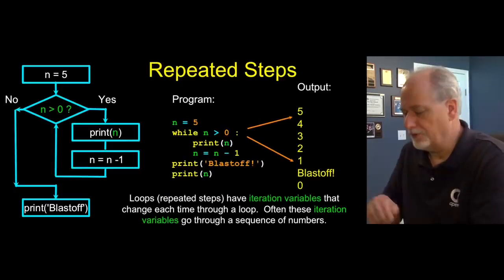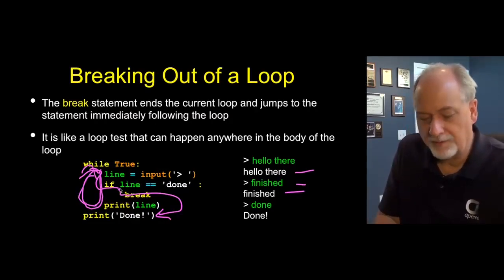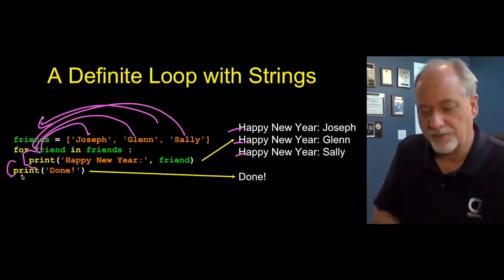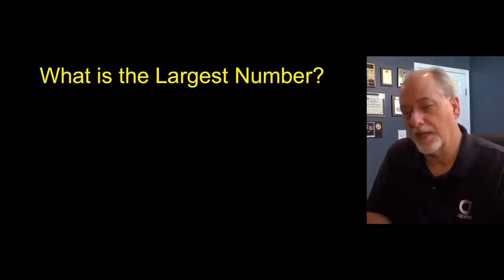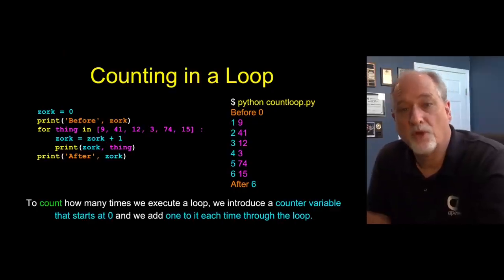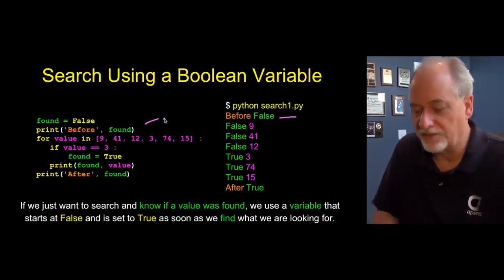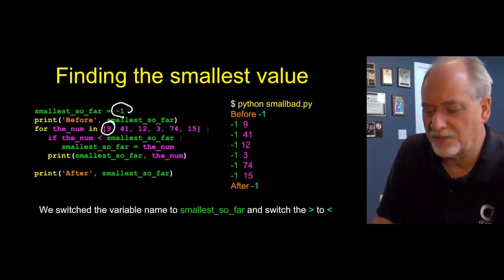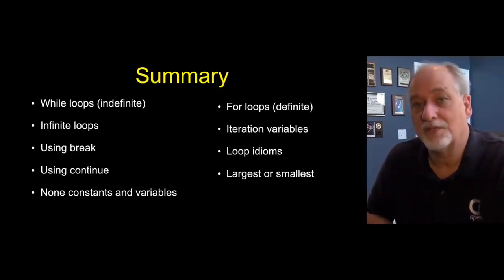loops and iteration in python | python for beginners | python complete tutorial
A for loop is used for iterating over a sequence (that is either a list, a tuple, a dictionary, a set, or a string). This is less like the for keyword in other programming languages, and works more like an iterator method as found in other object-orientated programming languages